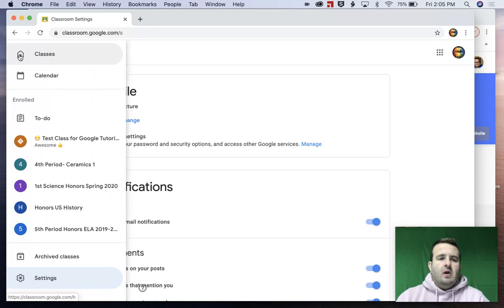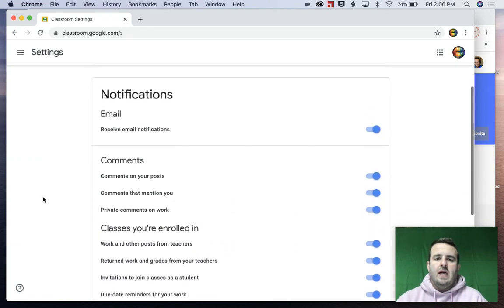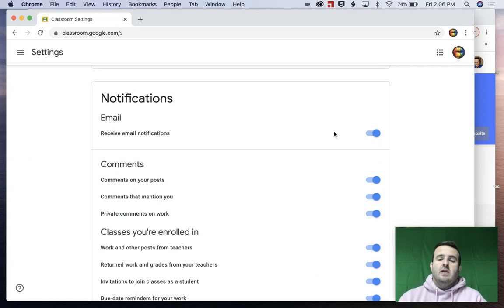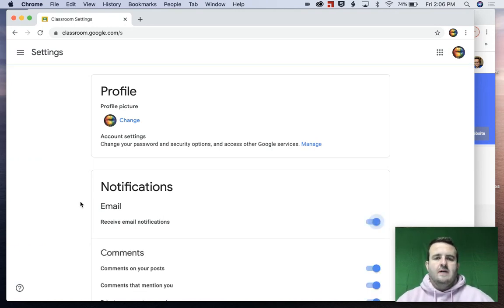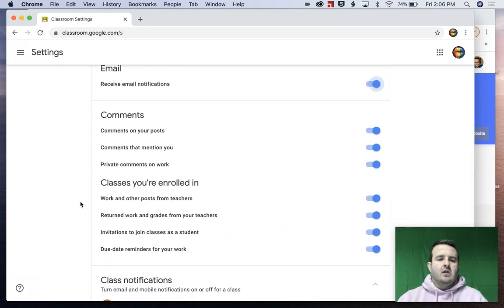Parent Guide to Google Classroom | Student Settings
The Parent Guide to Google Classroom: Student Settings  tutorial shows students how to change and adjust their email and alert notifications in the "Settings" menu option. This is helpful for parents/guardians who are helping students navigate Google Classroom.

If you did not find this video helpful let me know what I can do better.